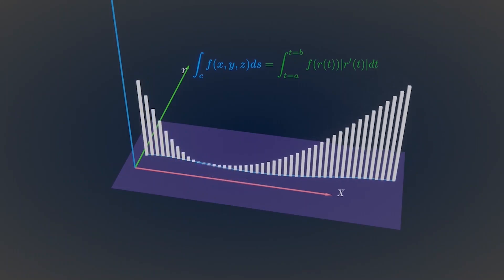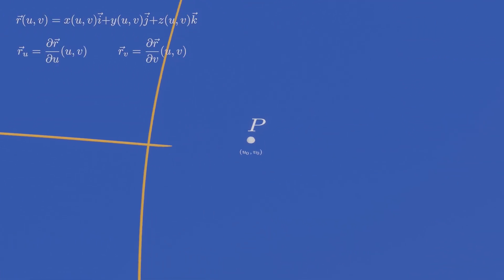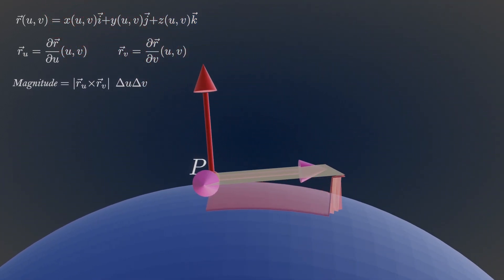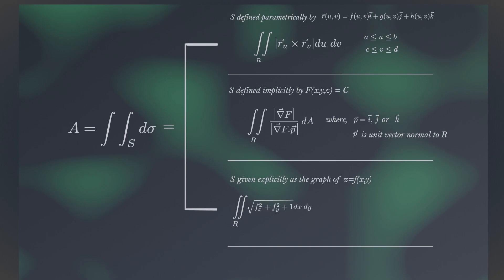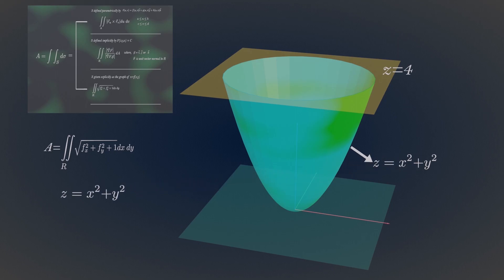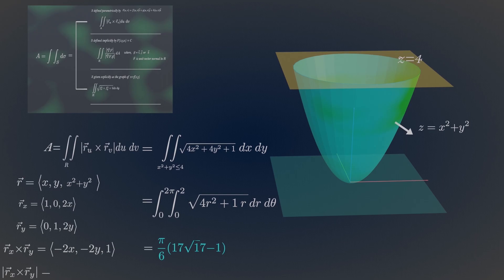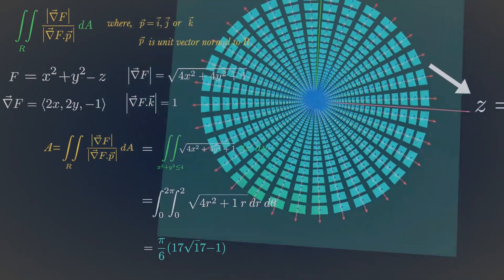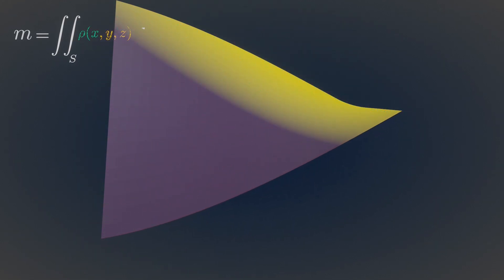Surface Parametrizations (Vector Calculus)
There is also a parametric form for surfaces that gives the position of a point on the surface as a vector function of two variables. We discuss this new form in this section and apply the form to obtain the area of a surface as a double integral. Double integral formulas for areas of surfaces given in implicit and explicit forms are then obtained as special cases of the more general parametric formula.